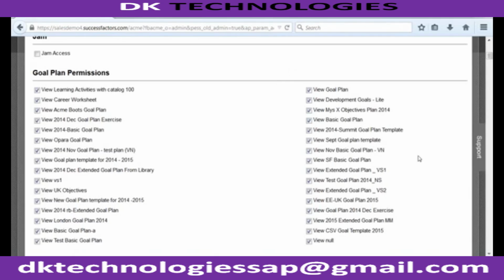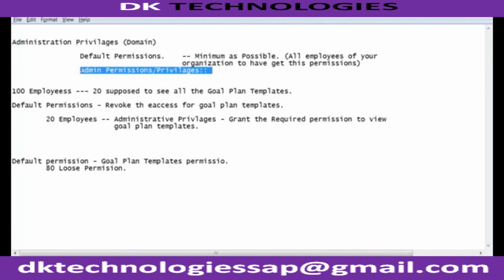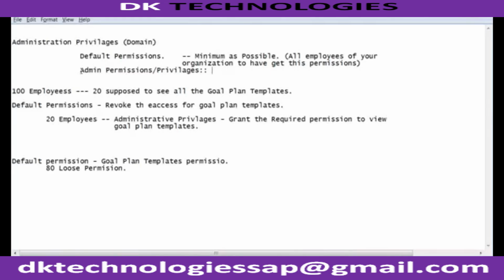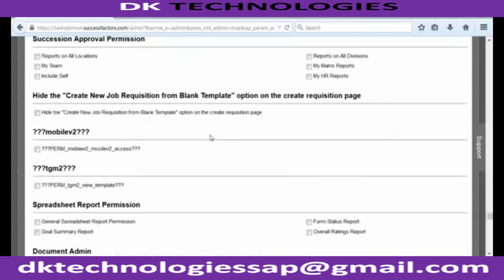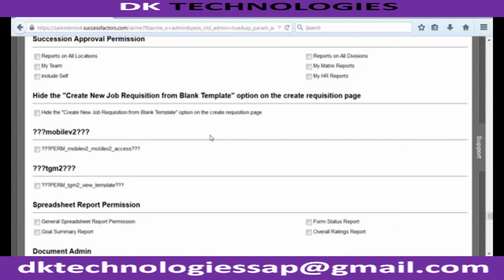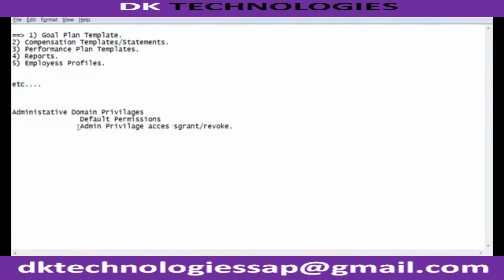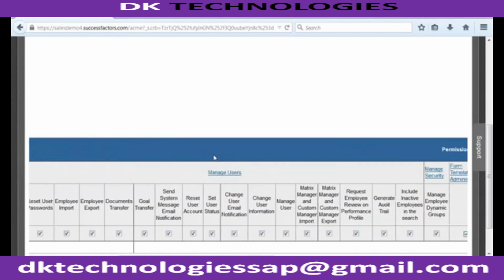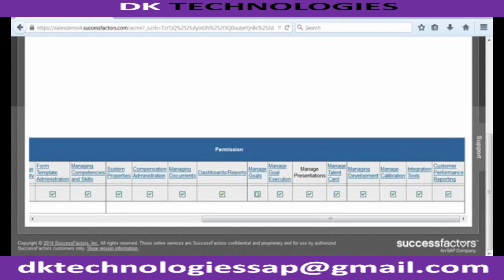21 How to Configure Administrative | Security System in SF | Success Factors | DK TECHNOLOGIES